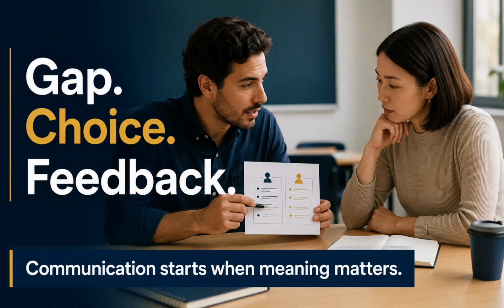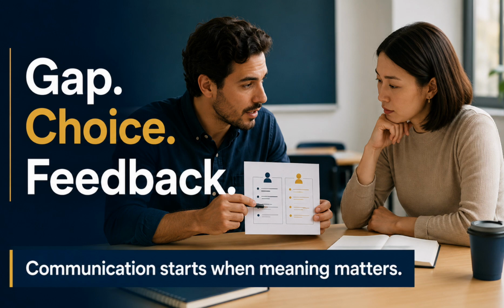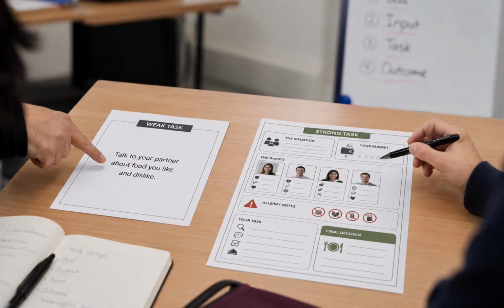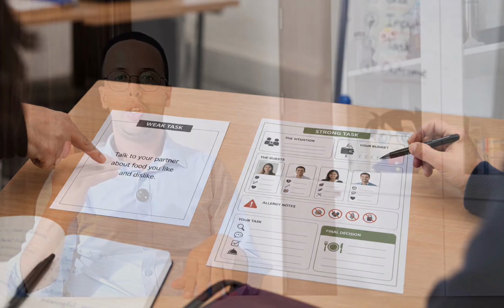Are You Teaching Communicative English… or Just Chatty Lessons? Share with your fellow teachers. 😍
Many English teachers hear the word communicative and assume it means relaxed pair work, student-centred activities, and less grammar.
But talking is not the same as communicating.
In this video, we look at what actually makes a speaking activity communicative: information gap, choice, purpose, listener need, and feedback. You’ll see why some “speaking tasks” create empty talk, while stronger tasks make students listen, think, compare, decide, and use language because meaning genuinely matters.
This is especially useful for CELTA trainees, early-career English teachers, and teacher trainers who want to design clearer, stronger speaking lessons.
By the end, you’ll be able to ask one powerful planning question:
Why must the listener listen?
And once you can answer that, your speaking tasks become much stronger.